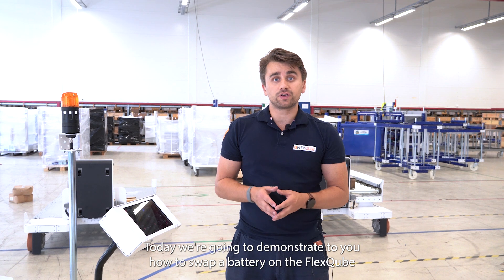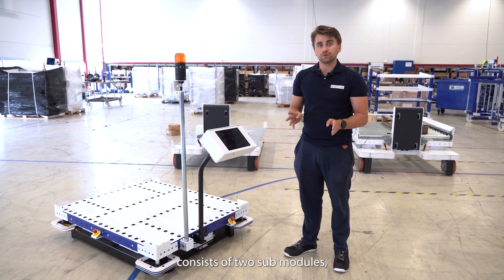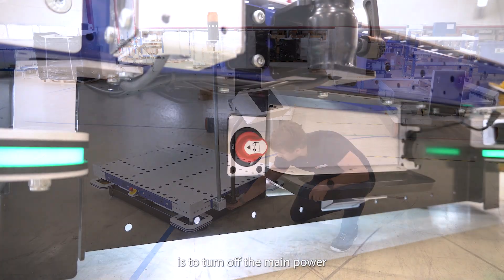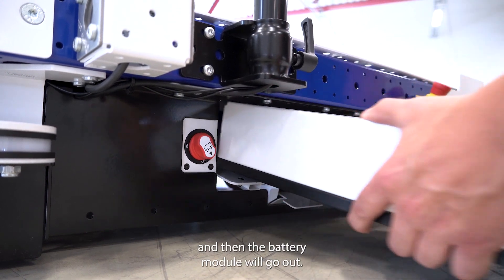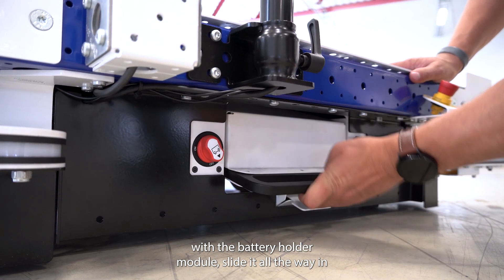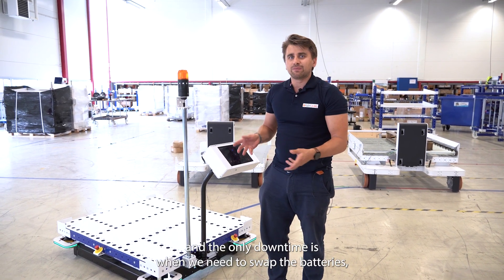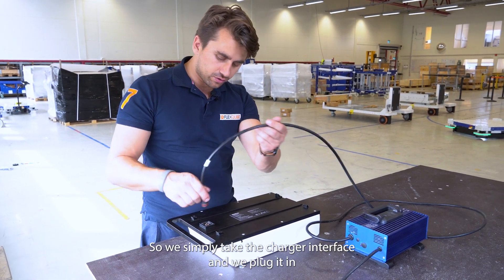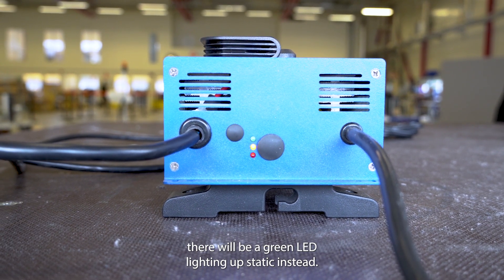How to swap an AGV battery | FlexQube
In this video, we demonstrate how to swap a battery as well as how to charge the battery module with the Higo Contact interface.

Watch the AGV learning showcase on Vimeo to learn more about how to get the AGV system working for you

About the AGV
By keeping the original FlexQube concept and complementing it with smart modules, we can offer a flexible, affordable, and user-friendly automation concept. This means that you’ll never have to compromise on your requirements. Design your ultimate AGV based on your processes, operators, materials, and facility. Find your perfect solution, guaranteed with our modular concept.

FlexQube provides a modular material handling concept to push the boundaries of manual and automate material handling carts. The modularity allows carts to be made specifically for your materials, helping you improve safety standards and ergonomics while significantly boosting your internal efficiency. Expanding the original FlexQube concept with our automated AGV and AMR solutions, we continue on our purpose of helping customers build world-class products.